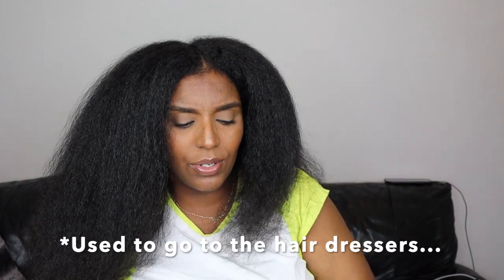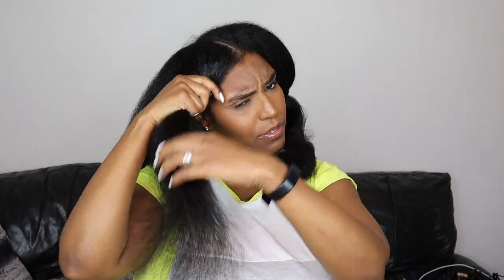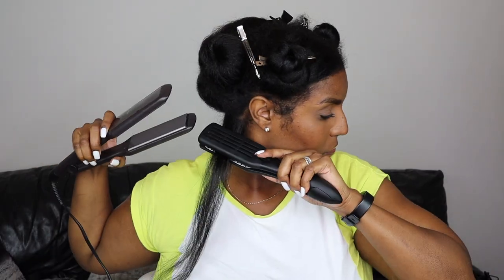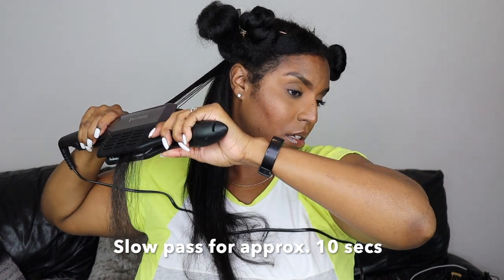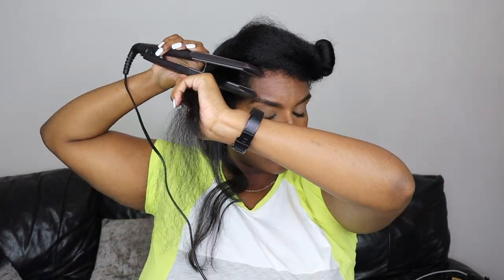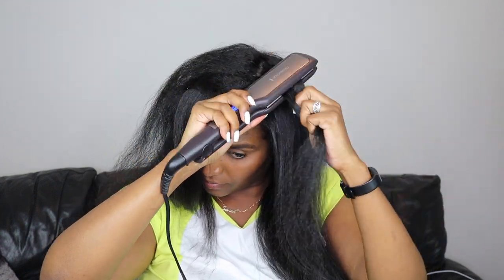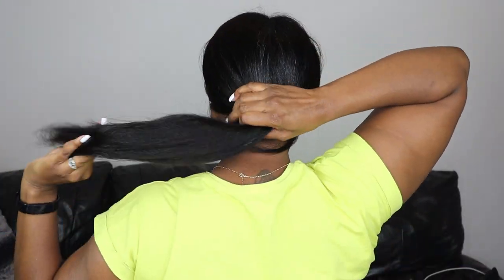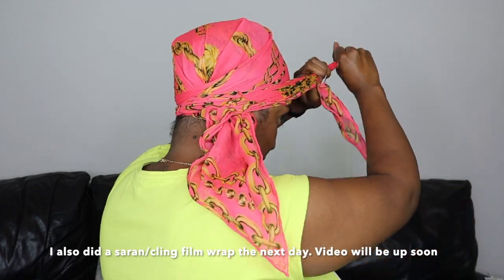MY CURLY TO STRAIGHT HAIR ROUTINE | Silk Press On Natural Hair, No Heat Damage!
Hi guys! Here is my new curly to straight routine! I've literally changed everything about how I used to straighten my hair and I achieved a silk press with no heat damage! I've been straightening my own hair from since I was a teen and haven't been to the hair dressers since 2007.

I recently haven't been happy with the way my hair turns out after straightening so I tried to change my products. It turns out it was my GHD straighteners that were failing me. So I bought new hair straighteners and I am trying them out for the first time in this video.

I believe that the heat settings on this straightener will be able to achieve that silk press on the highest settings, but I achieved my results without even using the highest heat settings. I also tried out a straightening brush in this video too instead of using a comb.

You can check out how I prepped my hair for straightening in the videos below. I also trim my edges when I straighten my hair and I have recorded that routine also, so if you are interested in seeing that video, subscribe to my channel with the link below.

0:08 Intro
0:47 Thermo Ceramic Straightening Brush
1:25 Remington Pro-Ceramic Extra Wide Plates
2:43 Applying Heat Protectant
3:28 Beginning of Silk Press
10:37 Finishing Touches
13:08 Wrapped for Bed
13:12 Finished Results (Next Day)

PRODUCTS USED:
Aphogee Kertain & Green Tea Restructurizer (Blow dry step)
Revlon One Step Hair Dryer And Styler
Avlon KeraCare Silken Seal, Style 3 (Blow dry step)
Cantu Thermal Shield Heat Protectant
Remington Pro-Ceramic Extra Wide Hair Straightener
Denman (D79) Thermo-Ceramic Straightening Brush
ORS Nourishing Sheen Spray
Hair Scarf